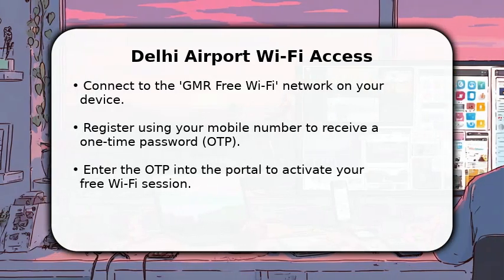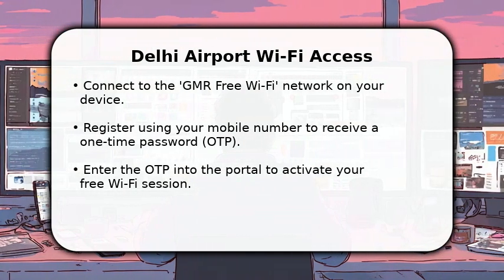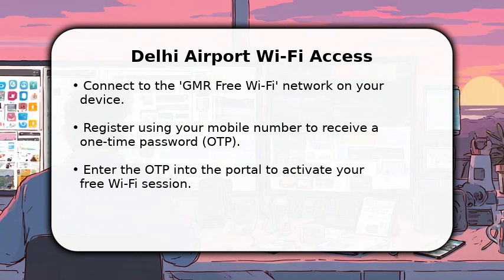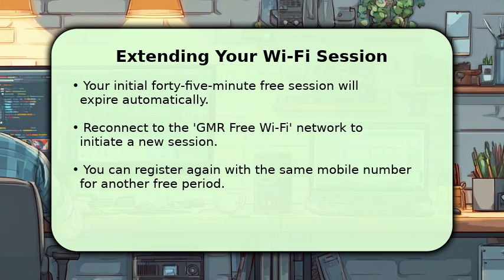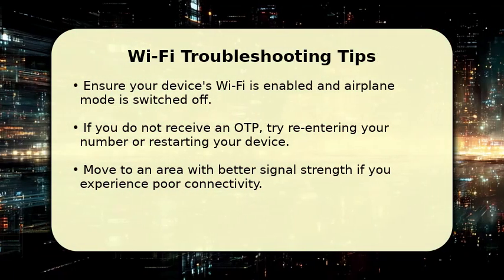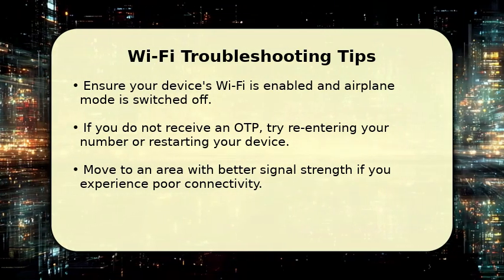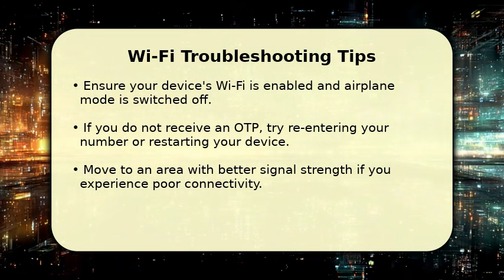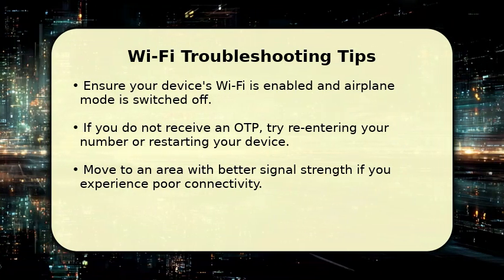How to Use WiFi at Delhi Airport (Updated 2025)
This video is your ultimate guide on how to use WiFi at Delhi Airport. We'll walk you through the simple, step-by-step process to connect to the free WiFi service available at Indira Gandhi International Airport (IGI). Discover how to register, troubleshoot common issues, and ensure a seamless internet connection from your arrival to your departure. Whether you need to check emails, browse the web, or stay in touch with loved ones, getting online at Delhi Airport is straightforward once you know the tricks. Maximize your airport experience with reliable WiFi access, making your wait time productive and enjoyable. Learn all the essential tips for hassle-free connectivity at one of India's busiest airports.